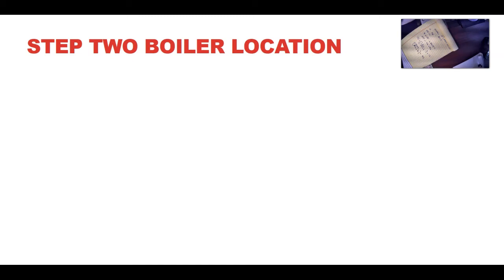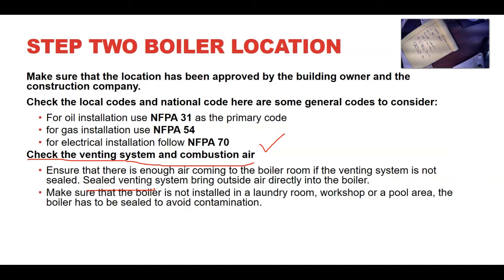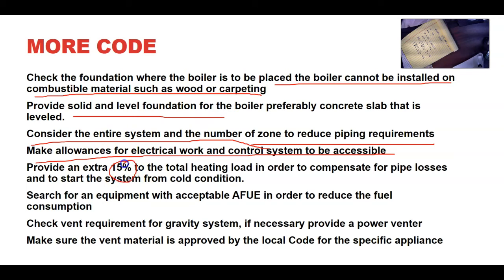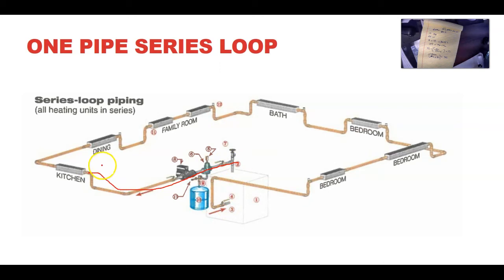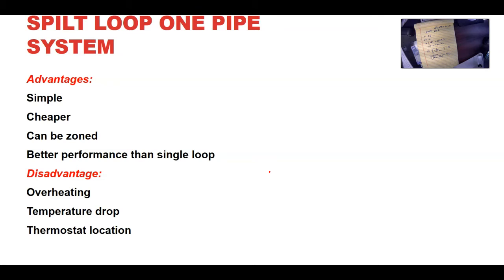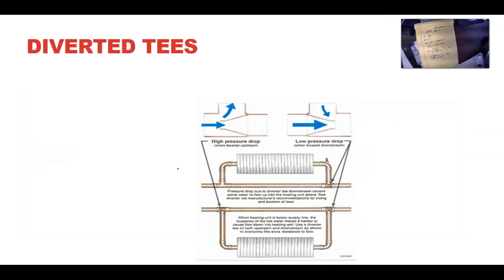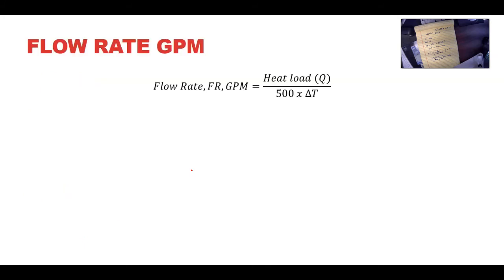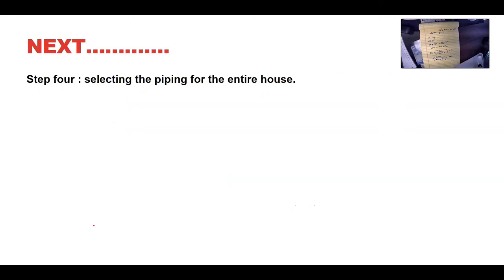EST-205-week 6- piping lay out